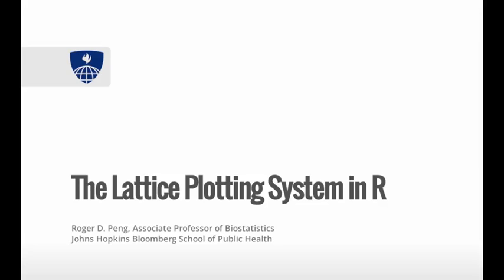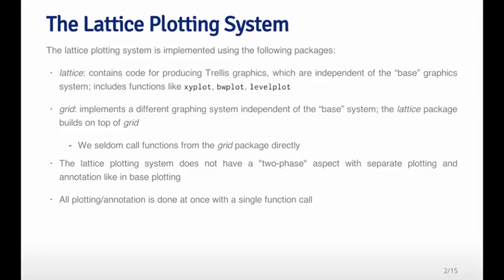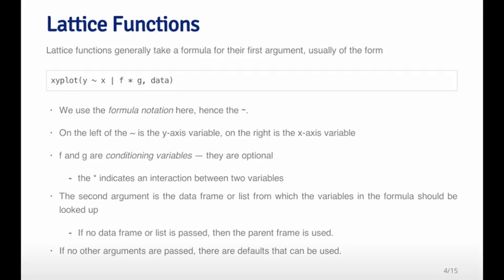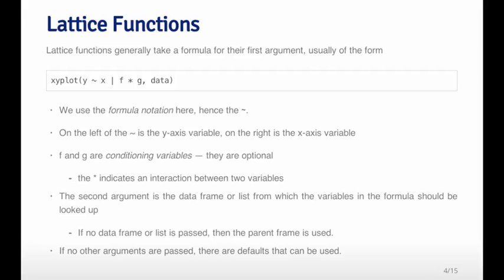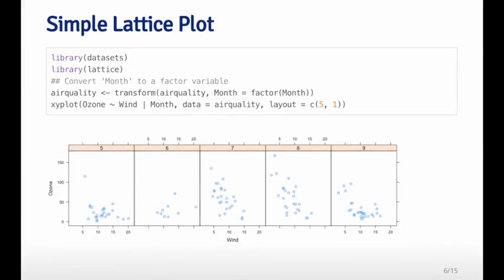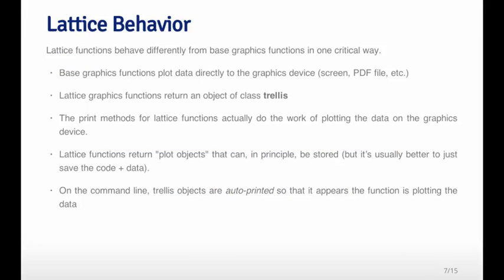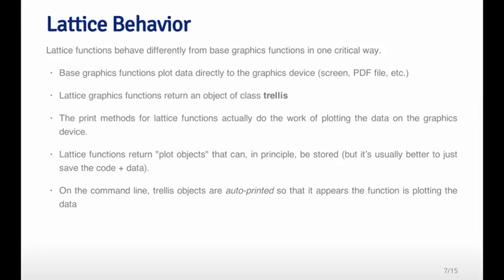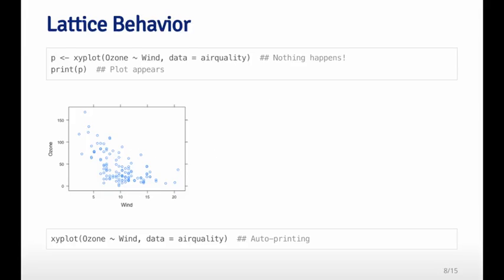3 1 Lattice Plotting System part 1 6 22